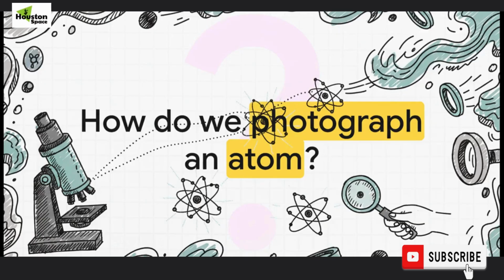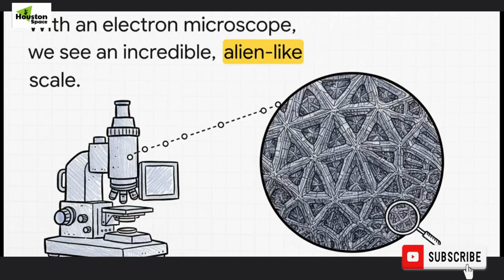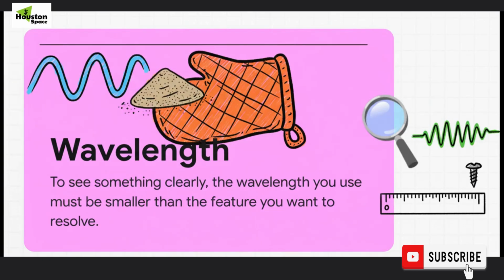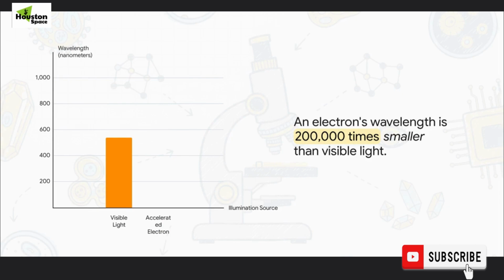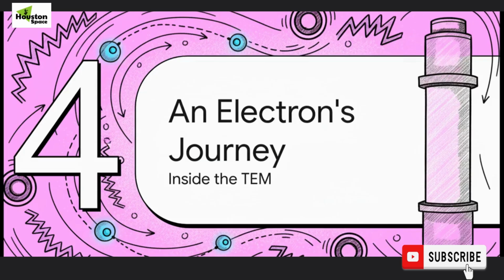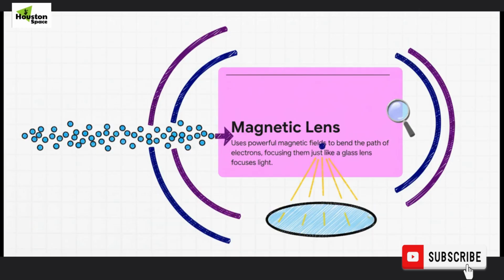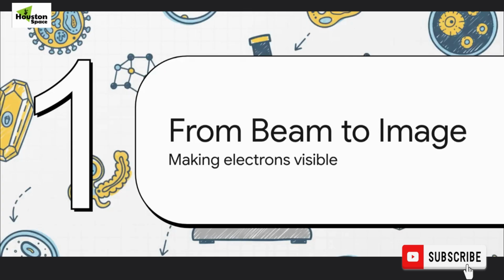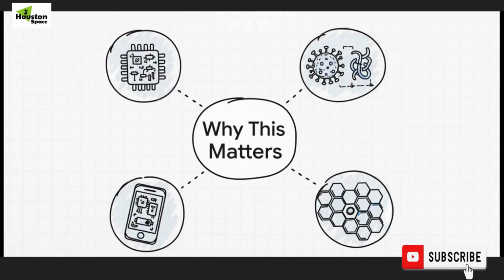How does electron microscope work?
An electron microscope works by using a high-energy beam of electrons, focused by electromagnetic lenses, to image a sample, offering much higher magnification than light microscopes because electrons have a shorter wavelength. An electron gun produces electrons, which are accelerated and focused onto a very thin sample (TEM) or scanned across its surface (SEM). The way electrons interact with the sample—either passing through (TEM) or scattering off (SEM)—is detected and used to create a highly detailed, magnified image on a screen or digital detector.

We are building a YC alternative for Indian founders based in Mumbai
List of Konkan School CSR Programs

₹50,00,000 Startup Seed for building in Mumbai
The Startup Seed program gives ₹ 50,00,000 in batch to founders who want to create and grow companies at scale.
PLUS Tech know-how & GCC at standard seed valuation

Two years for ₹ 9,00,000 Some ideas can’t wait
The Dropout Challenge gives ₹ 9,00,000 to 22-28 year people who want to build things instead of sitting in a class.
PLUS Tech know-how & CREW at 21% on 2 year commitment

Grants ₹1L to ₹2Cr for research needs
Research Grants initiative gives ₹1L to ₹2Cr to early researchers who want to engage in field research projects.
PLUS Tech know-how & LABS based on improving performance